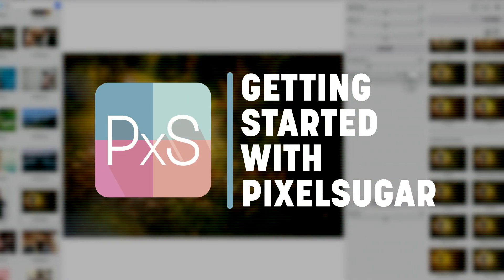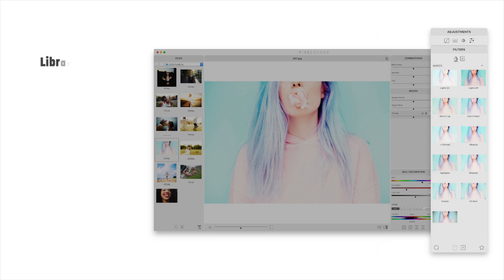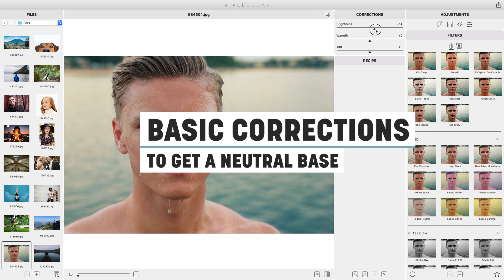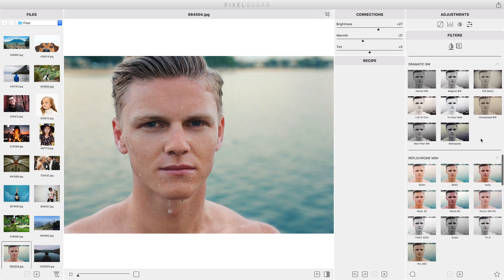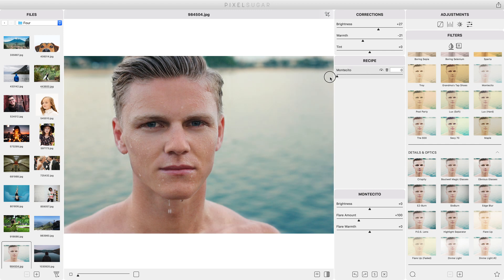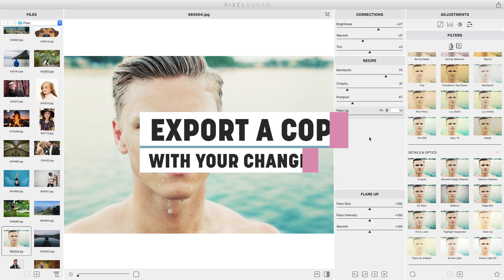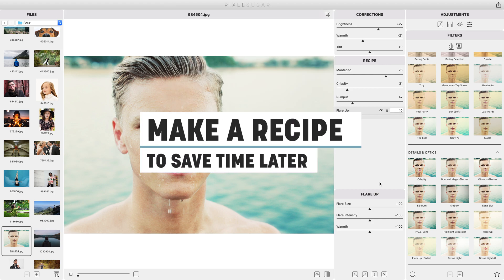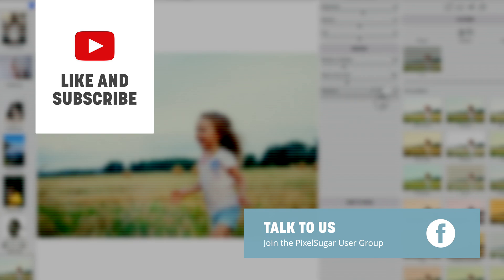Getting Started With PixelSugar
Everything you need to know to start using PixelSugar, in 2 minutes. PixelSugar is a new filter-stacking photo editor that gives you endless flexibility to find the perfect look for your images. Learn how easy it is to take your photos from good to great!